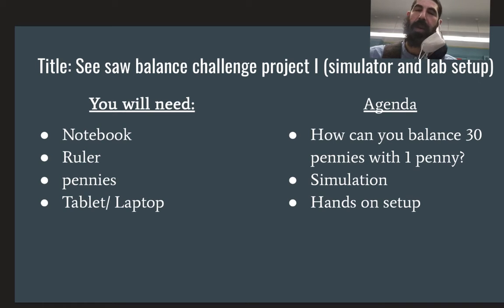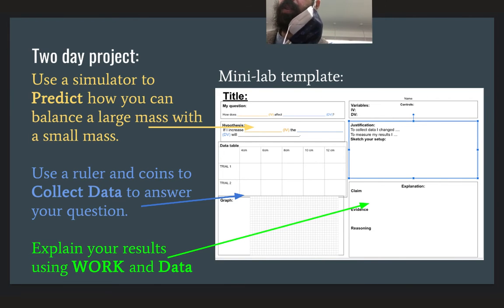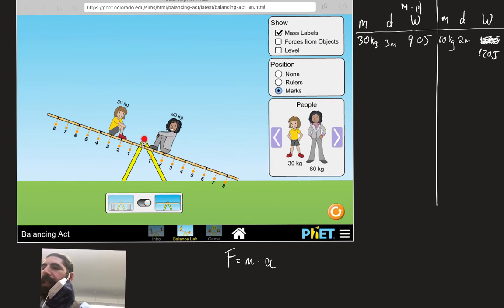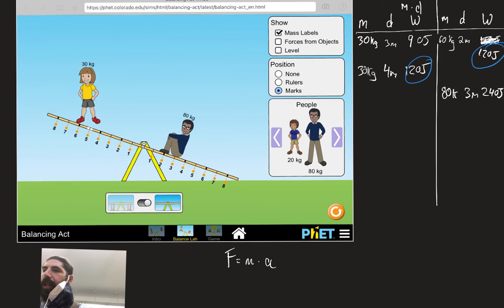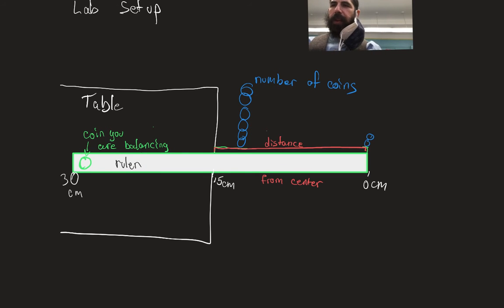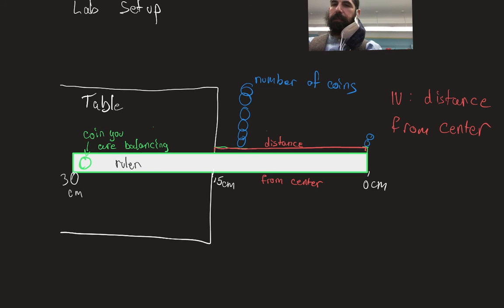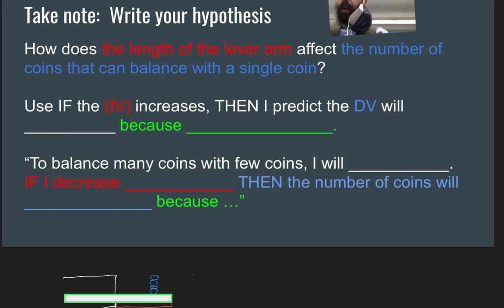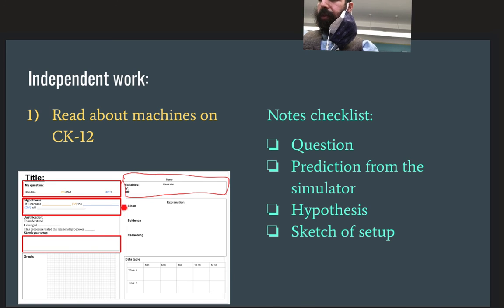Balance lab day 1.mp4